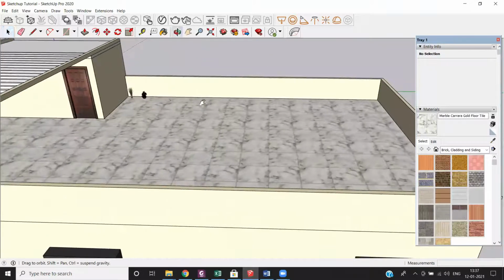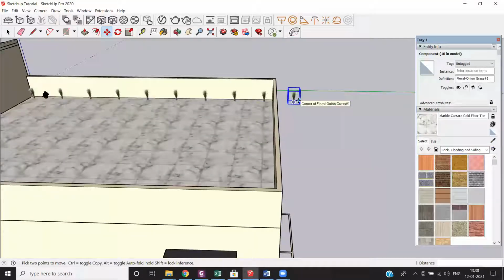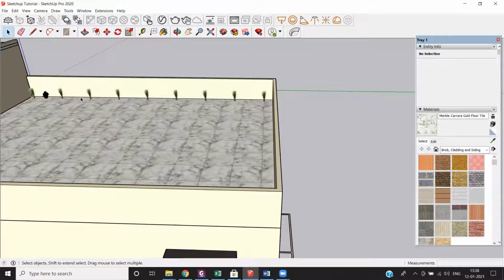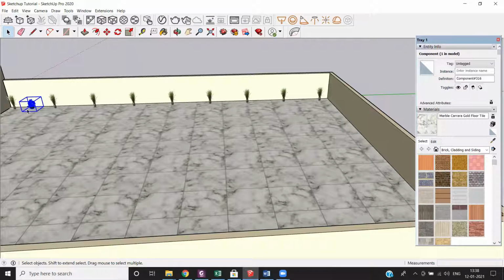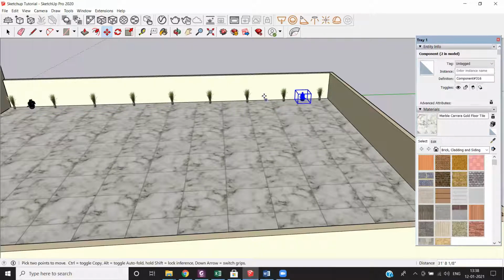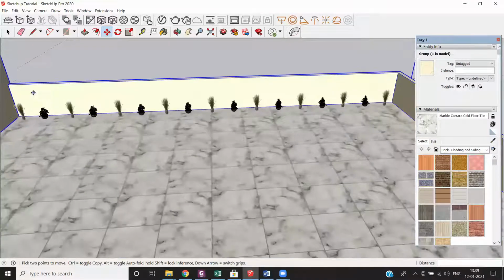How to Make Multiple Copies Part 2 || Tips and Tricks of SketchUp